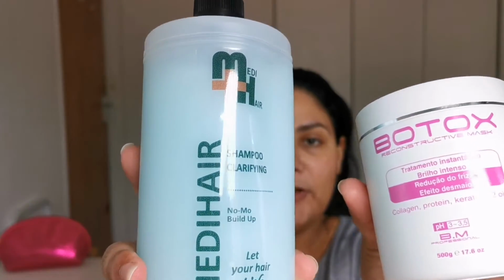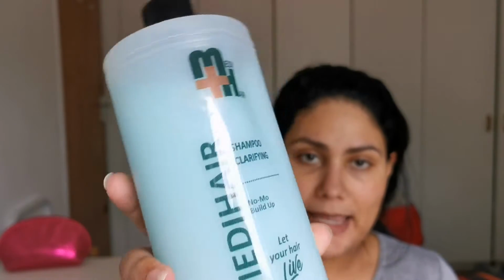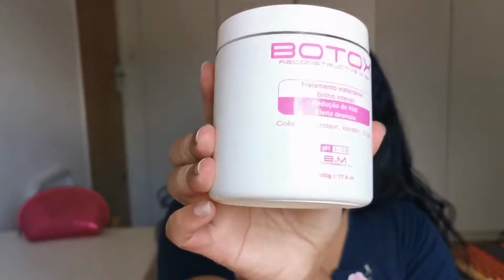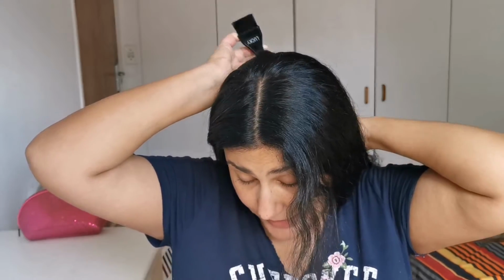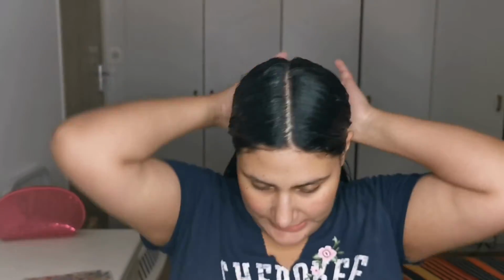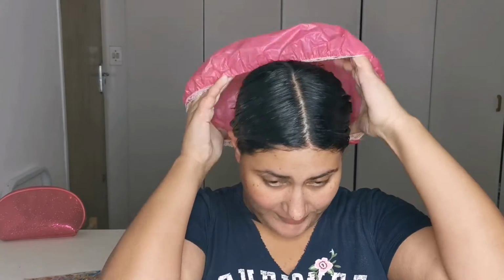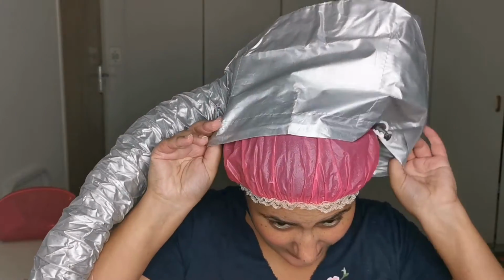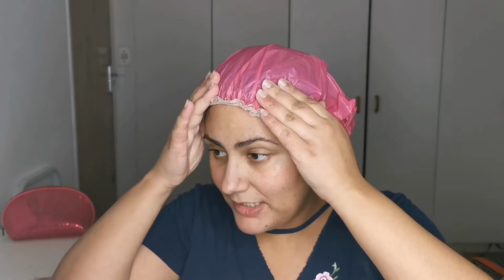Did my own Hair Botox Treatment at Home on my Hip Length Hair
Hi Beautiful, In this video, I Did my own Hair Botox Treatment at Home on my Hip Length Hair

 ♡ remember to stay at home and only go out if you need to❤❤

♡Tell a friend to tell a friend/family member that Lauren is your plug😍❤

♡Drop a comment in the comment section💛

♡If you have video requests please put them in the comment section🌸

🎀All opinions and views shared are from personal experience

Remember that you are Beautiful!